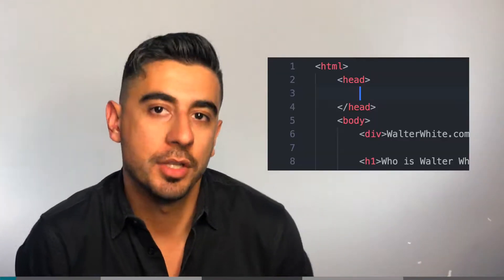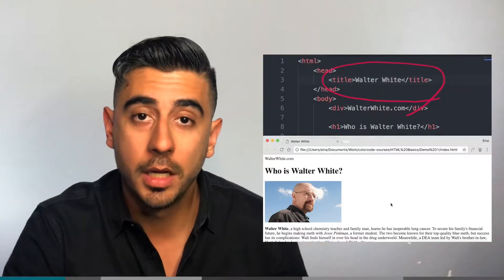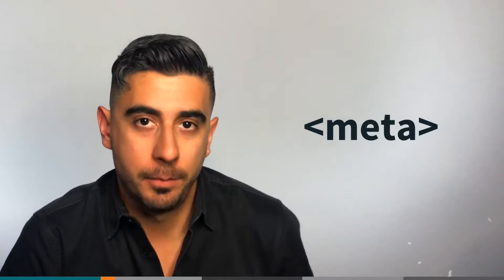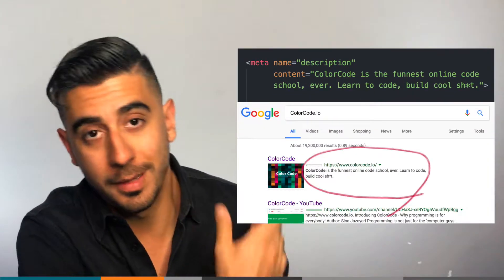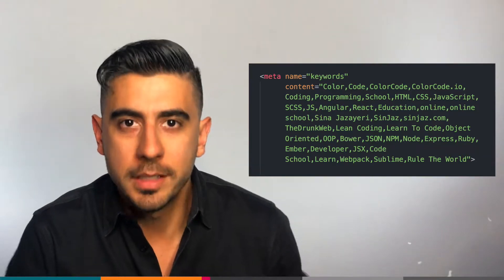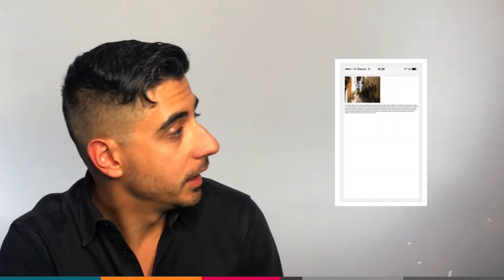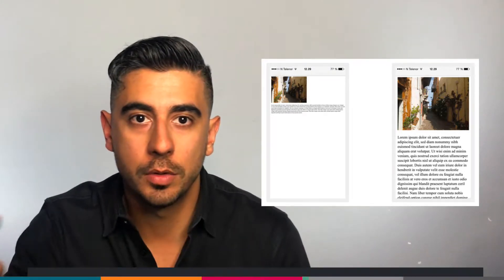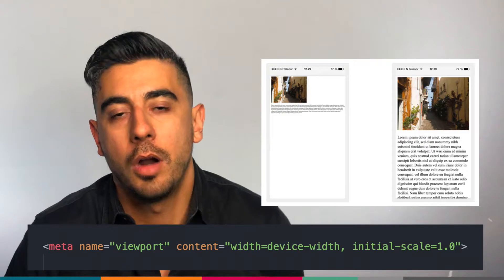HTML Tutorial — HEAD tag (10/11)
Gonna talk real quick about the HEAD tag because we haven’t paid much attention to it and it’s pretty important. Like I said here: it’s where you put general information about your page.

First child is TITLE This will become the title of your page, when you look at the tab itself. If you don’t add it it’ll just say the name of the file, which sucks. You don’t want that.

META tag is for adding meta information for search engines. Meta tags have a name attribute and a content attribute. If the name is description, the content becomes the description of your page when google displays it in the search results. LIKE THIS
If the name is keywords, the content will be all the keywords that are relative to your content. Here are colorcode’s meta keywords.

There’s an awesome meta tag called viewport, this tells the browser how to scale the page for different device sizes. W3Schools has a good example so I’m just gonna use that one. Here’s a page on a phone, without the viewport, here’s the same page WITH viewport. Here’s the full meta tag that solves the problem:

meta name="viewport" content="width=device-width, initial-scale=1.0"

These things change all the time but at the moment this is it.

You don’t have to remember it, just realize what meta tags are capable of doing. There are other meta tags of course, so we’ll use more of them later.

Other tags, STYLE you can add CSS inside style tags, we WILL talk about CSS A LOT, and soon.

LINK and SCRIPT will let you load other files like JavaScript into your HTML to make it more awesome.

So you see, none of these tags add any content to the page, they don’t show up inside the browser, but they are just as important for the final product.

So that’s a little bit about the HEAD tag. I hinted at CSS a couple of times, we’re almost ready for it but first, HTML identifiers, aka, CSS selectors…..